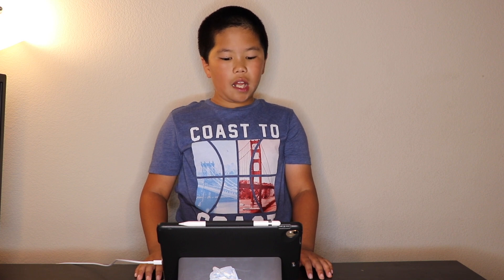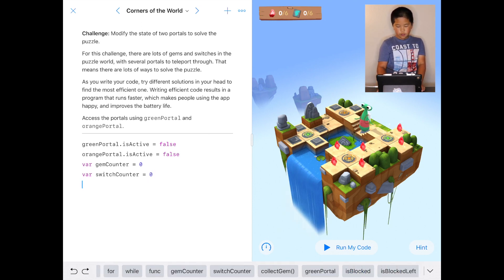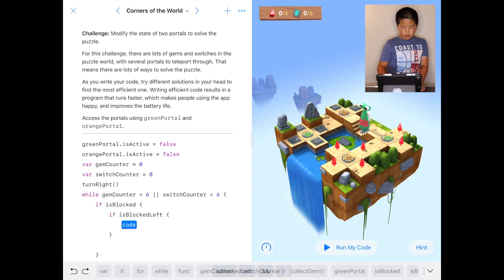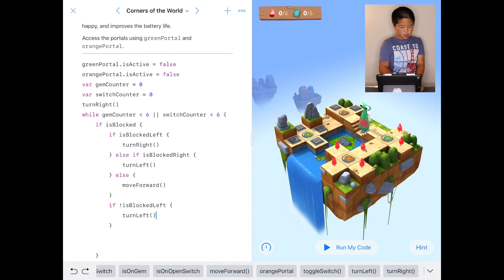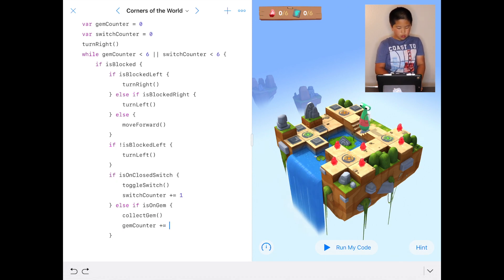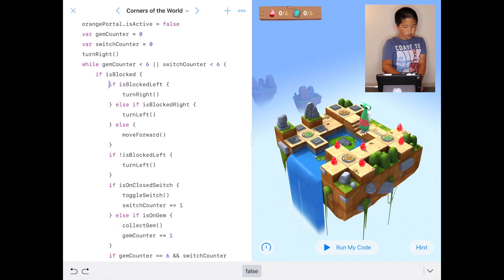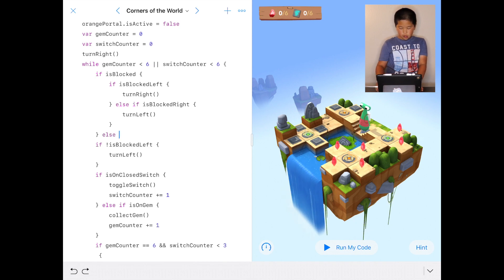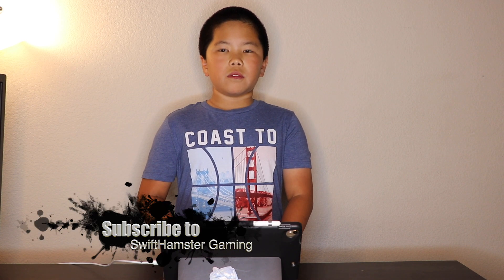Learn to Code 2: Lesson 12: Corners of the World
Learn to code from a 10-year-old. Jonathan walks through Swift Playground, Learn to Code 2.

Swift Playgrounds app is available on the Apple App Store for iPads (we recommend being on the latest version of iOS).